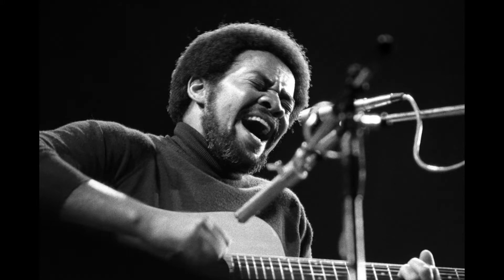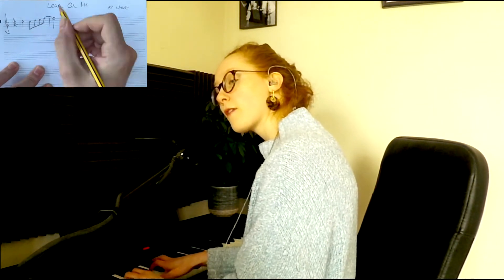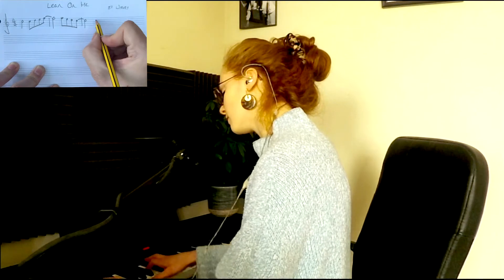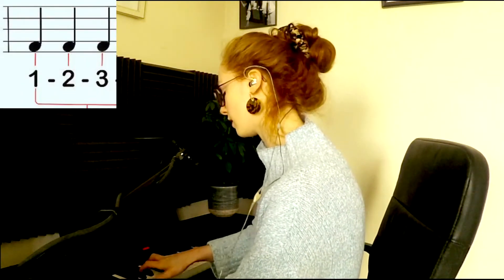What Am I Hearing? Part 2: Transcribing Rhythm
Saturday 13th march, 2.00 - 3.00pm

Level: GCSE and/or grade 3-6
Age: Year 8-11
Instrument: All instruments including voice

If you have ever found yourself singing along to the radio, you are using a skill called transcription.

This online workshop led by YMM's Becca Wilkins will help you hone that skill by focussing on identifying the rhythms within a piece of music. Improving your aural skills will greatly benefit GCSE and A level students, students taking graded exams and, of course, anyone who plays any musical instrument!